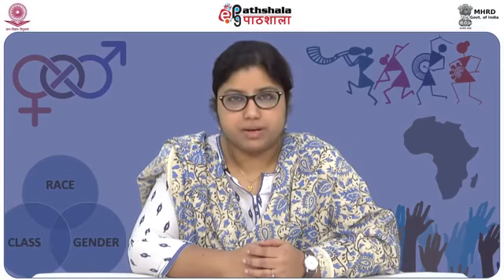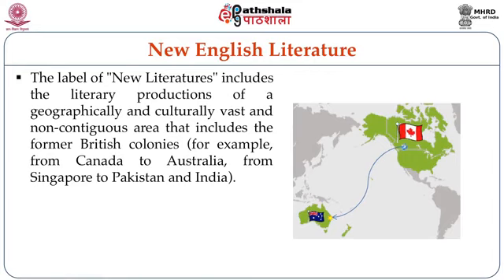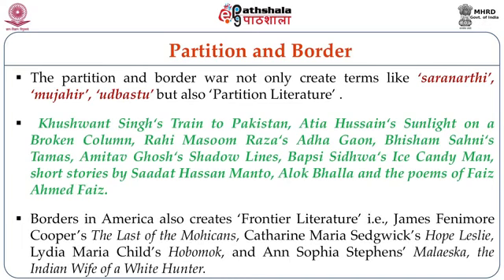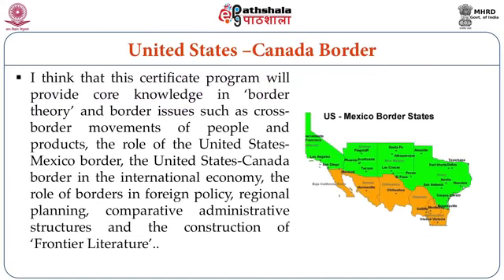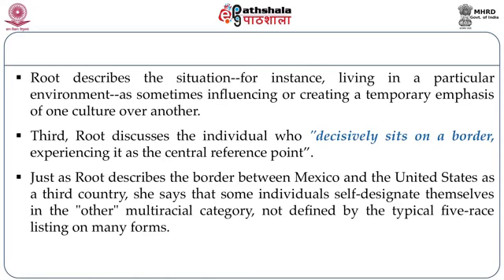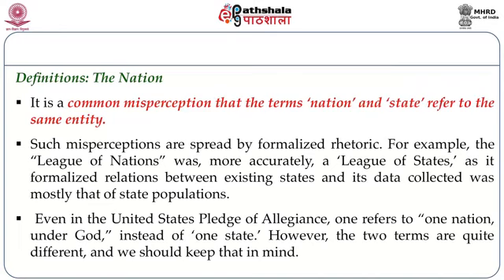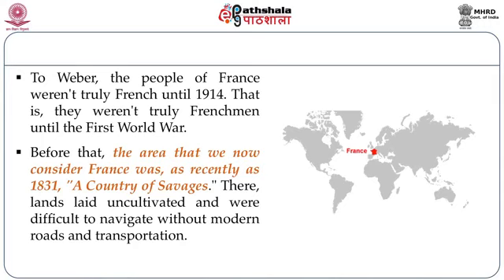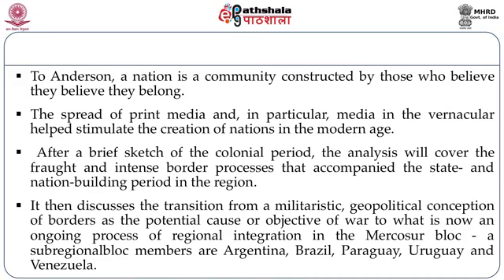Borders, Regions, Nations Imagined Geographies in New Writings in English ENG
Subject :- English
P-08. ‘New’ Literatures in English